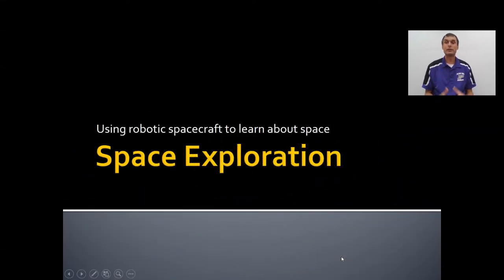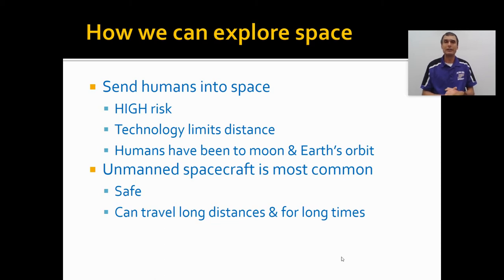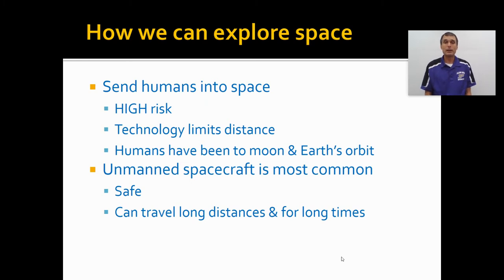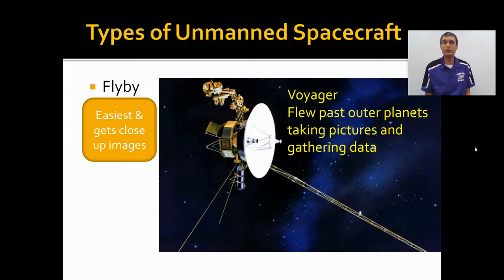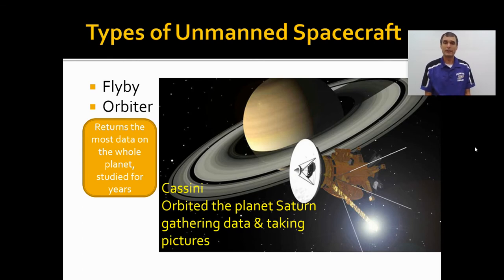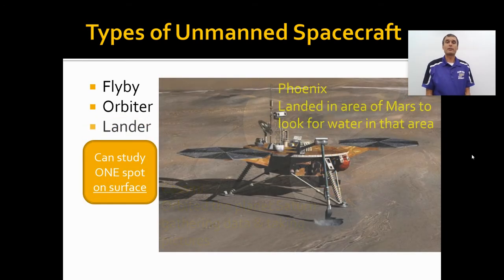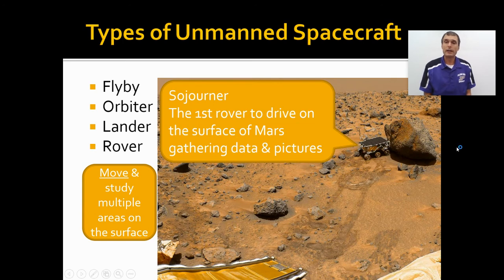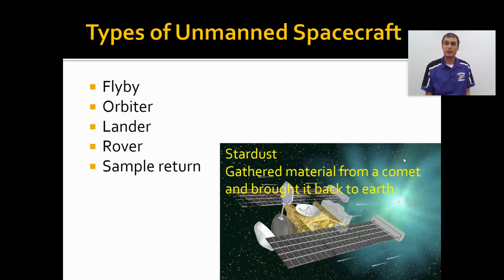Space Exploration Notes